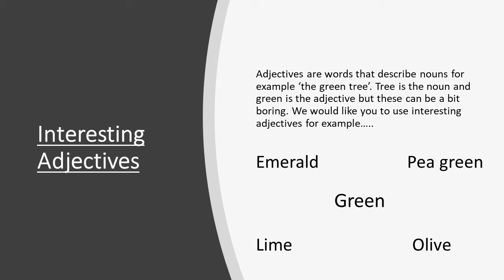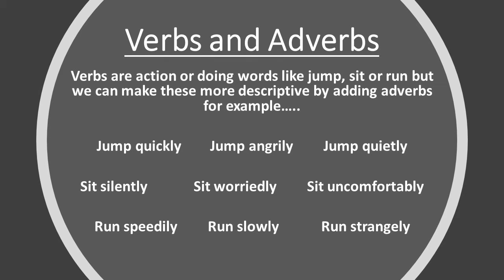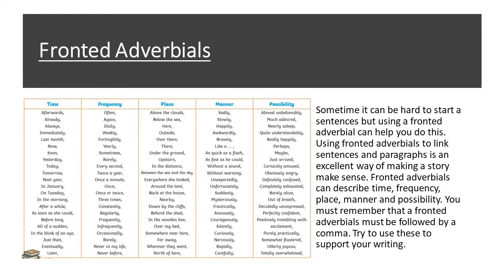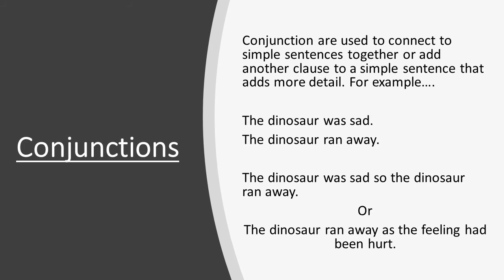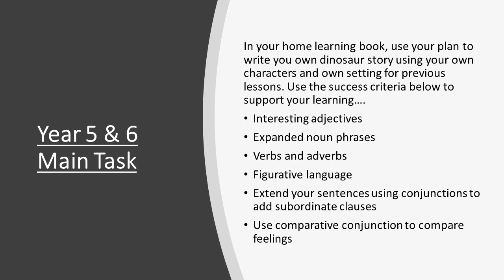Tyrannosaurus Drip Lesson 10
Lesson 10 of a literacy unit based around the book 'Tyrannosaurus Drip' by Julia Donaldson and David Roberts.